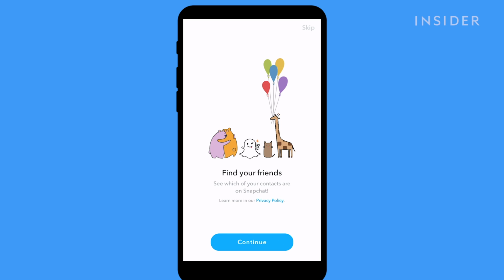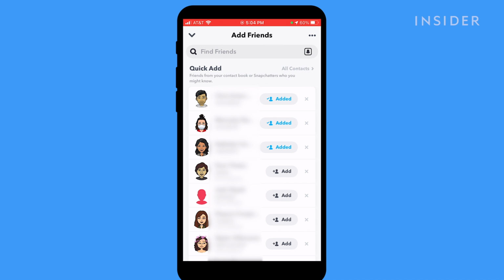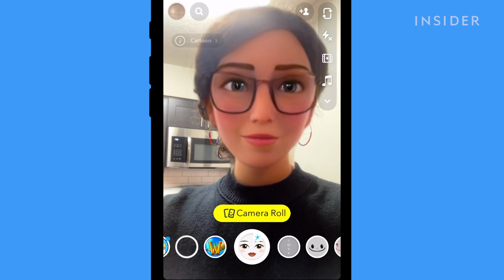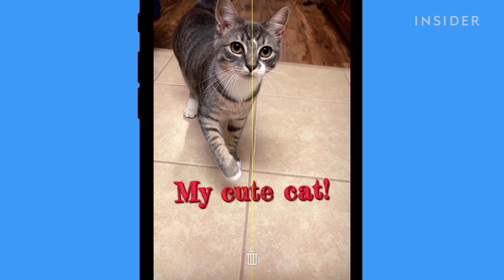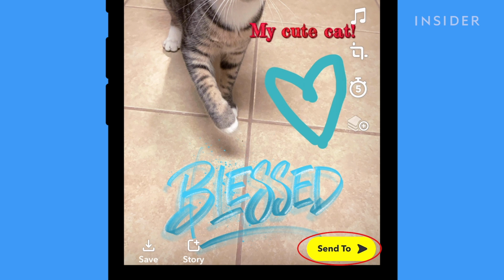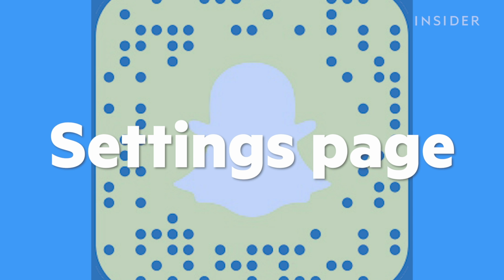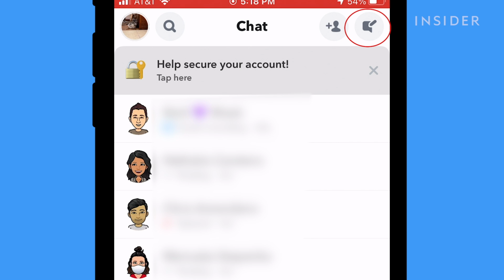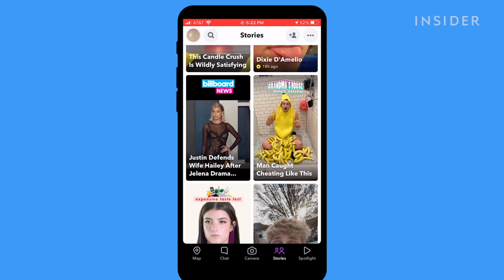How To Use Snapchat (2022)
0:00 Intro
0:16 Adding Snapchat accounts
1:19 Taking a Snap
1:41 Editing your Snap
3:20 Sending your Snap
4:00 Settings page
4:19 Chatting with friends

Follow these steps to use Snapchat on iOS or Android.